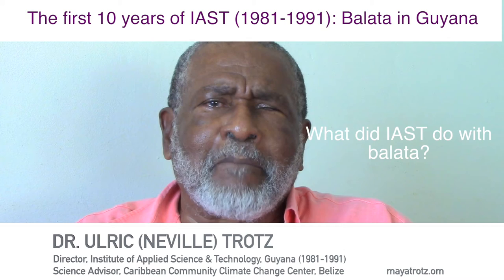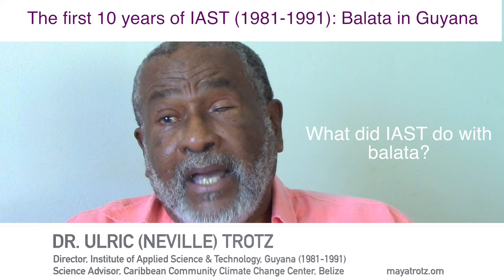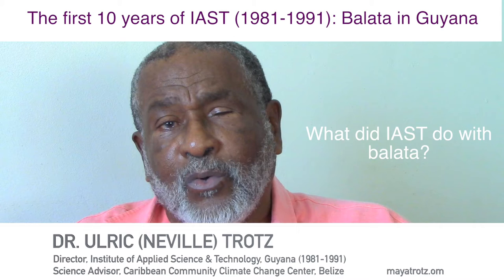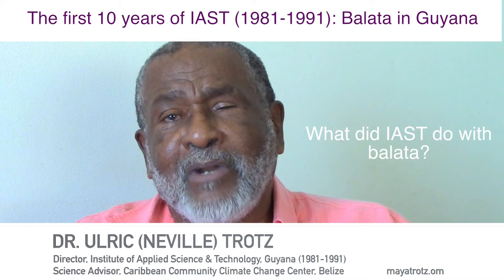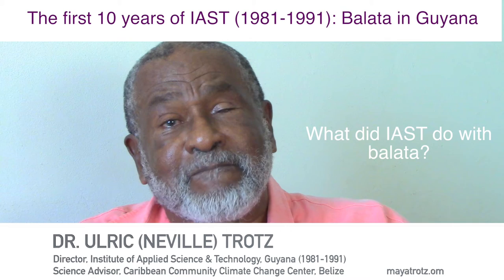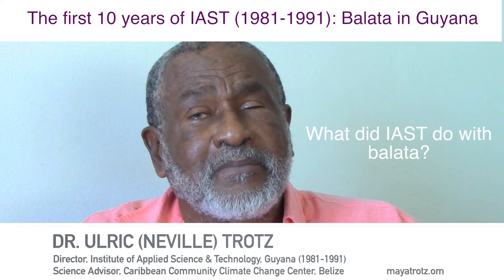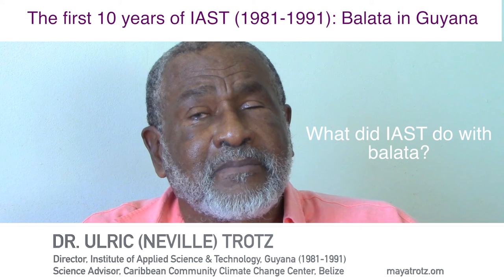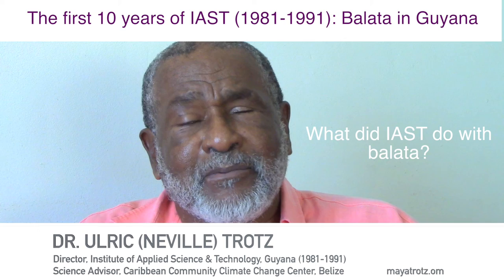Balata at the Institute of Applied Science & Technology